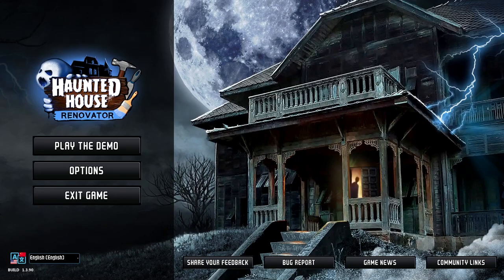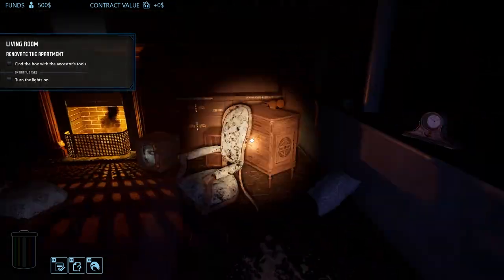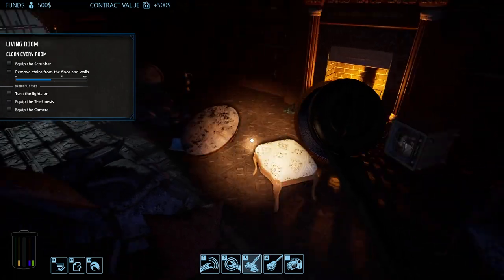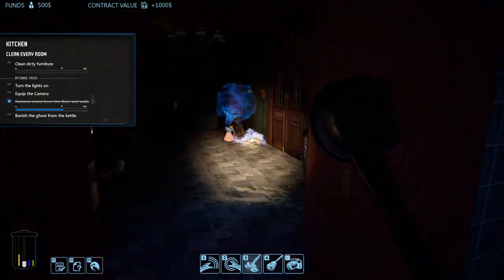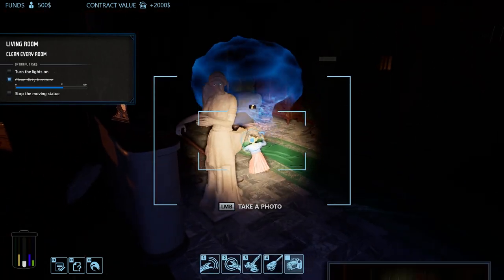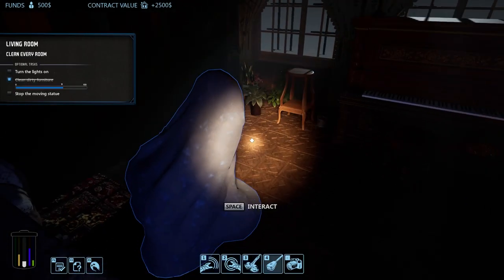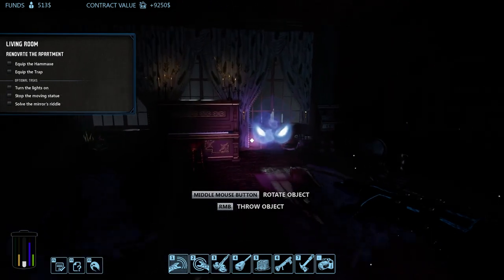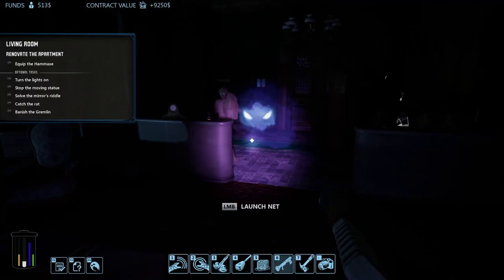It's Just a Little Haunted Its Still Good, Its Still Good! | Haunted House Renovator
Become a paranormal renovator! Banish ghosts and restore haunted mansions to their former glory! Explore spooky locations, catalogue paranormal events and resolve them. Complete puzzles, search for hidden objects, clean and repair old furniture. Decorate the interiors as you want and make a profit!